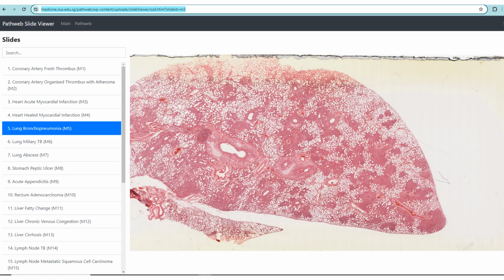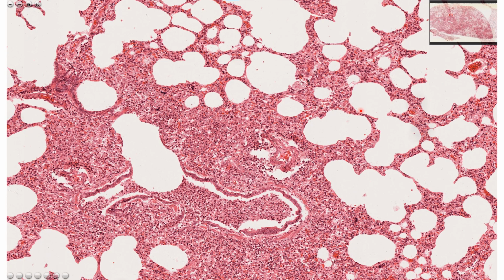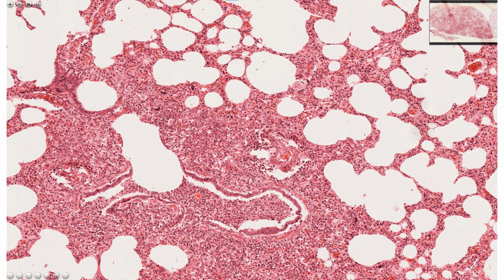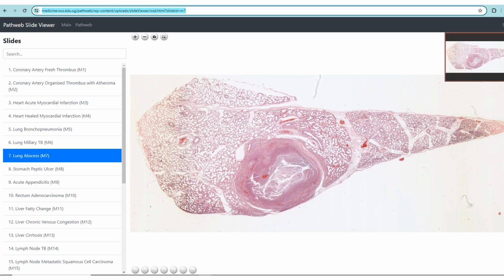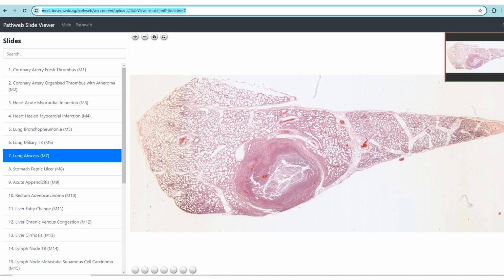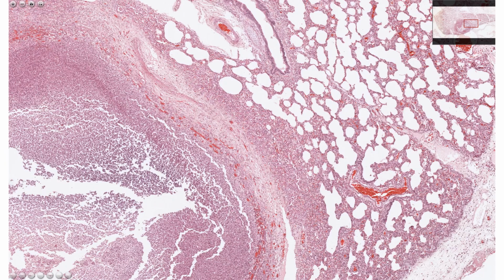PRAC 2 RESPI DEMO